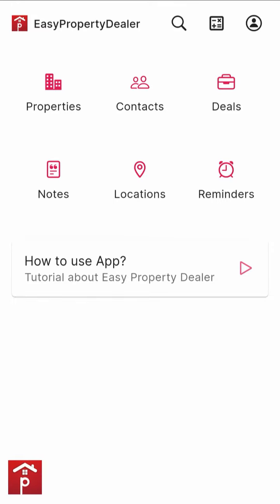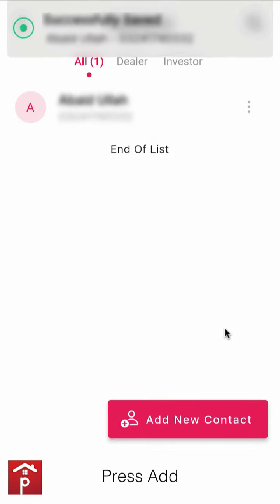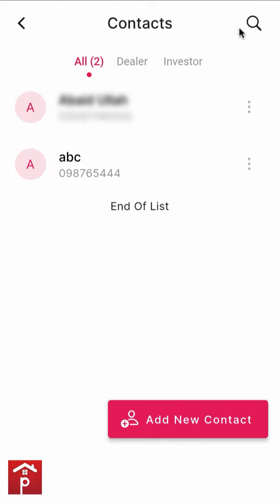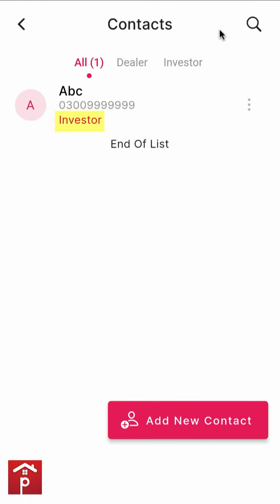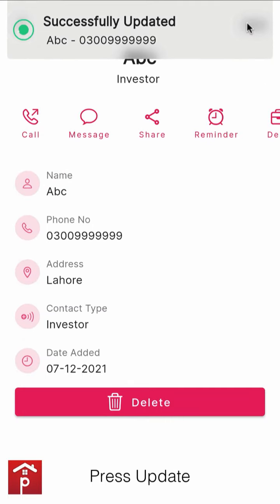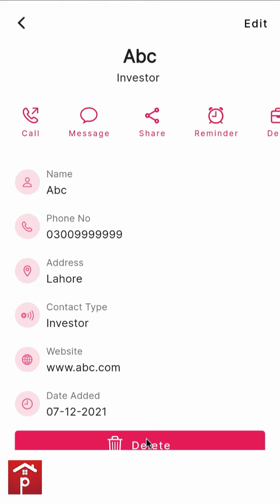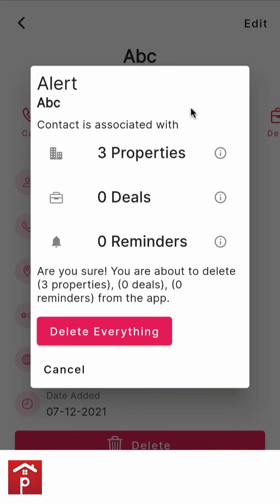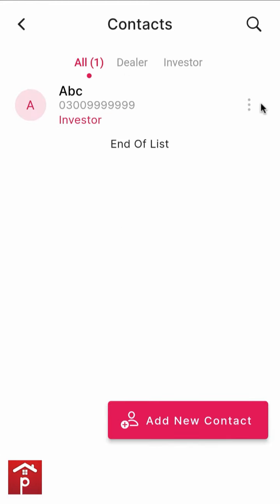Manage Contacts | Easy Property Dealer App | English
In this video you will learn how to add, edit and delete contact in Easy Property Dealer App.